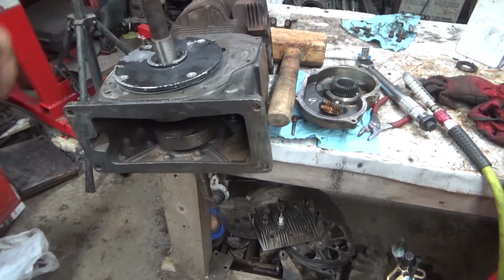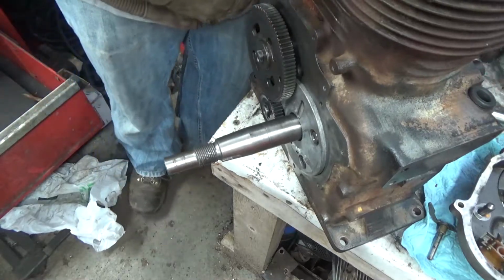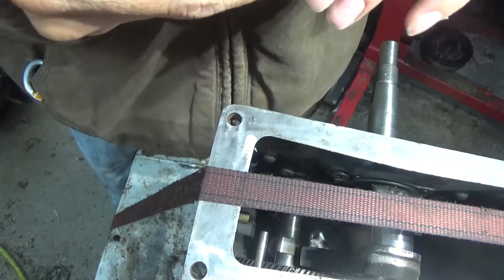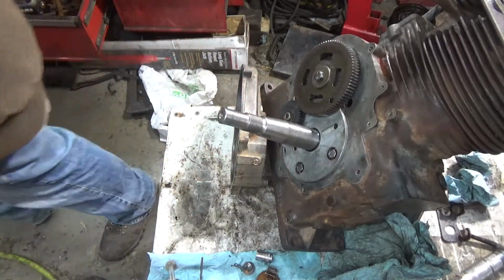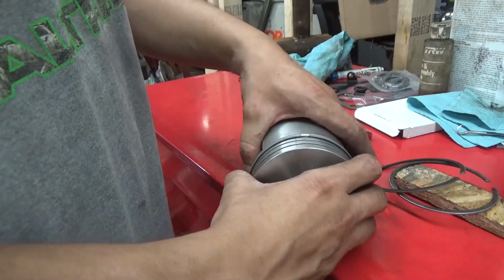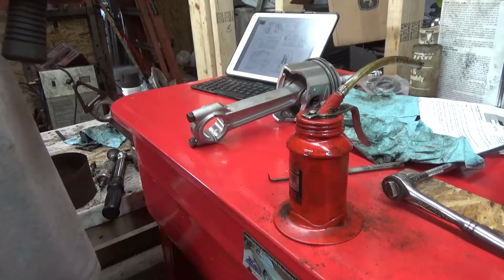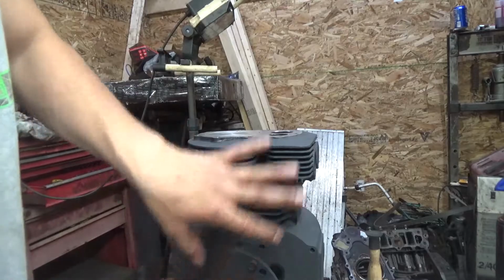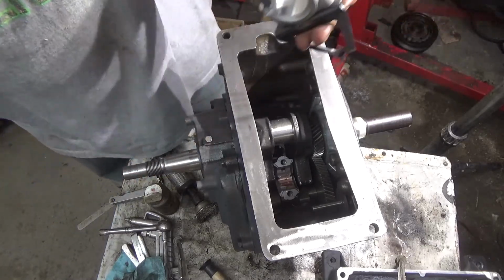briggs and stratton 16 hp cast iron engine 320000 rebuild pt.3